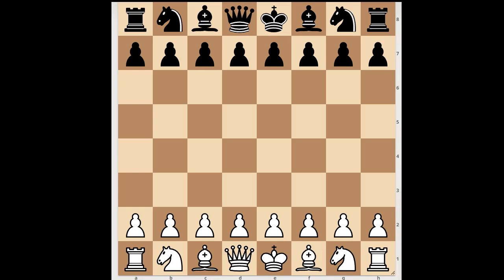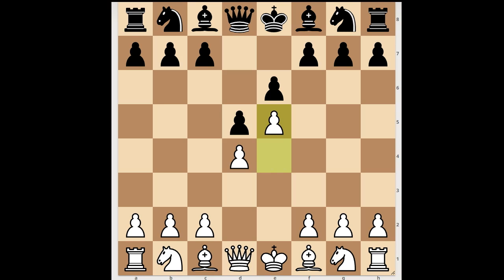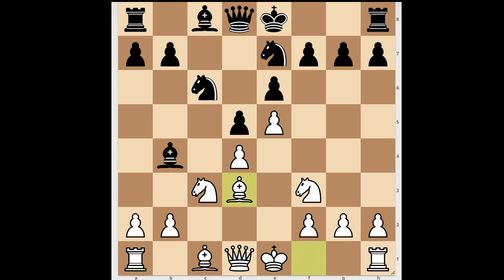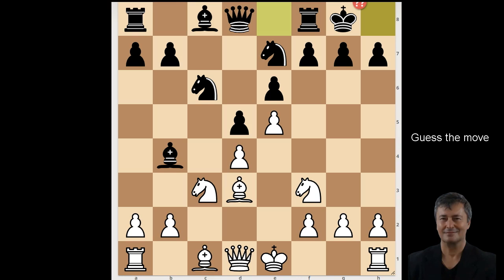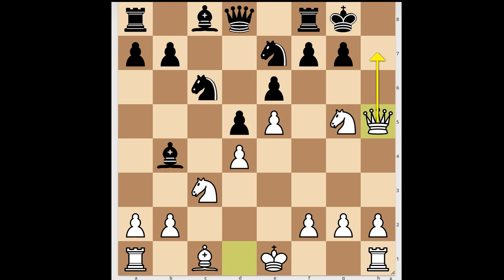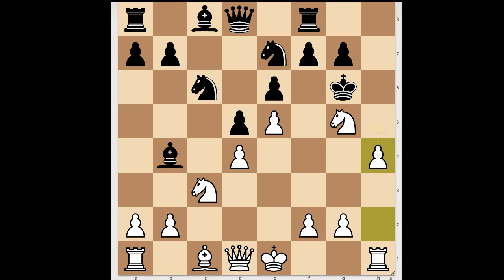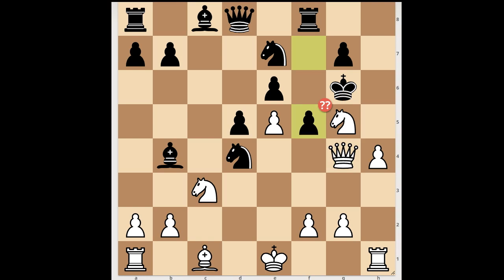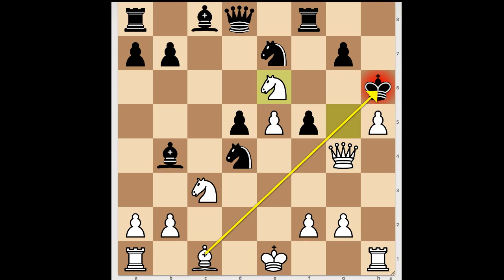How To Win With En Passant | Gunnar Gundersen vs A H Faul: Melbourne 1928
Who Will benefit from these lessons?
Improving players and those who are new to chess
Chess coaches
Parents who teach their kids
People who like to learn from other people's mistakes

This amazing chess course is designed for self-learning but also suitable for parents and coaches who teach children.

Game description
Gunnar Gundersen  vs  A H Faul
Pietzcker Christmas Tournament  Melbourne 1928 AUS
French Defense: Advance Variation (C02)     ·  1-0
1. e4 e6 2. d4 d5 3. e5 c5 4. c3 cxd4 5. cxd4 Bb4+ 6. Nc3 Nc6 7. Nf3 Nge7 8. Bd3 O-O 9. Bxh7+ Kxh7 10. Ng5+ Kg6 11. h4 Nxd4 12. Qg4 f5 13. h5+ Kh6 14. Nxe6+ g5 15. hxg6# 1-0